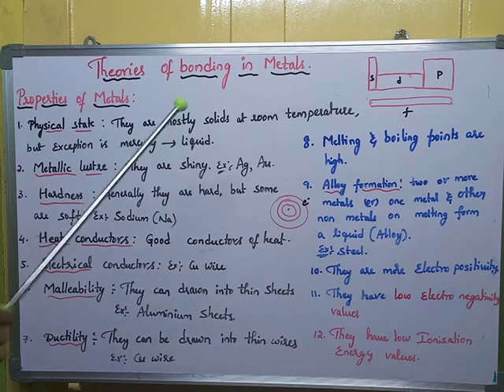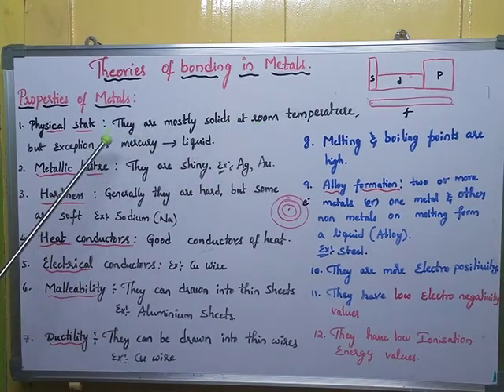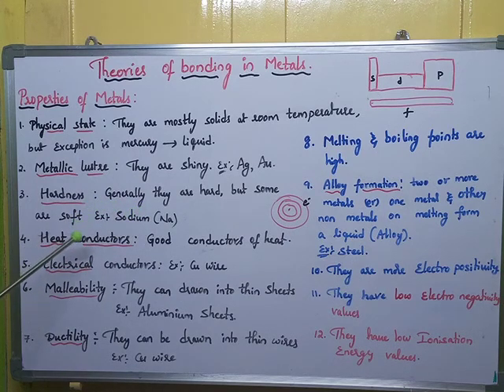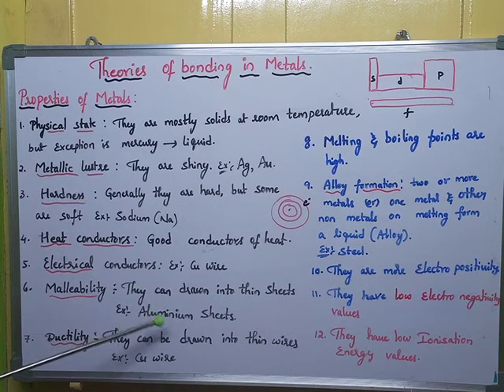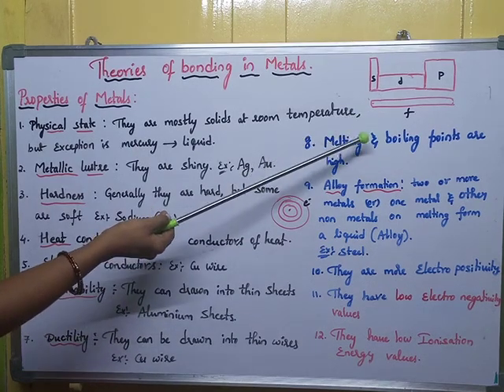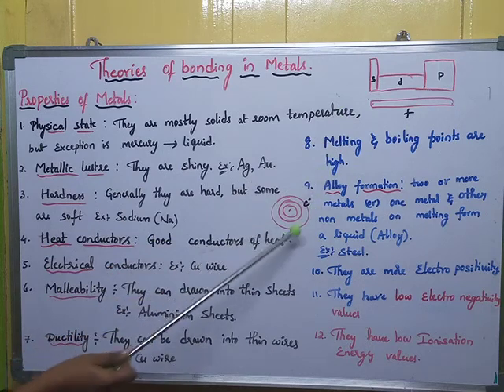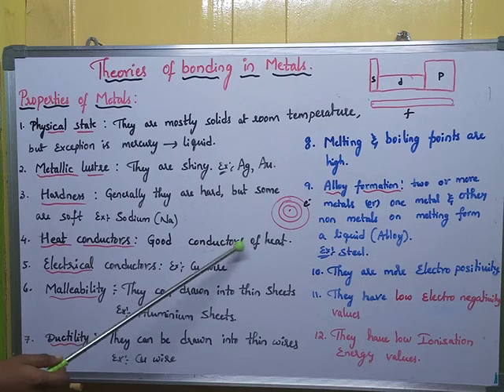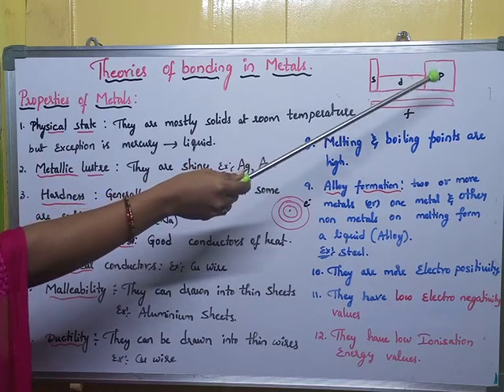Properties of metals.